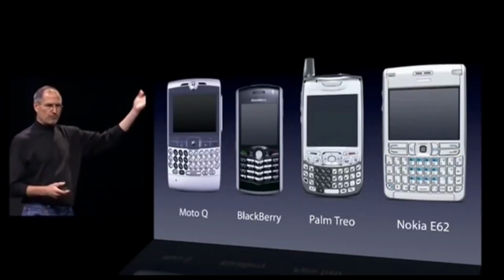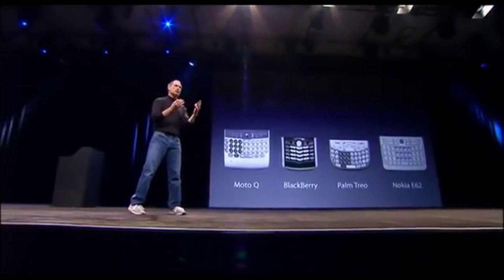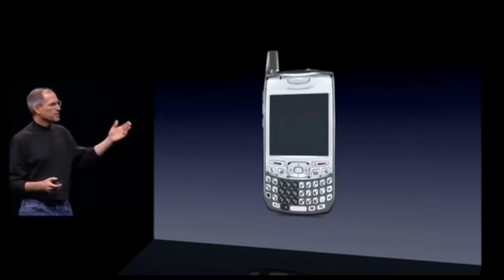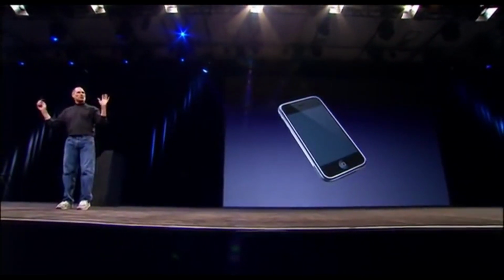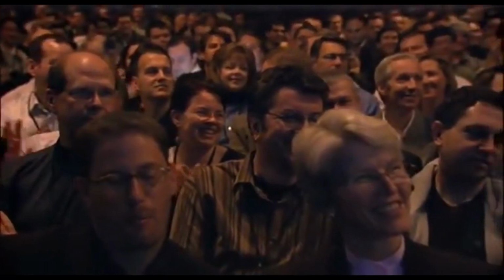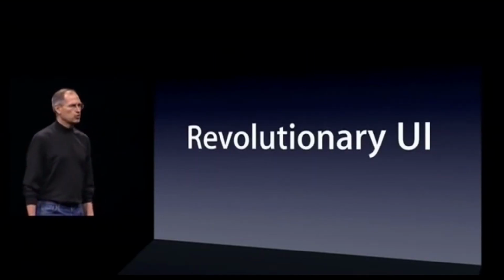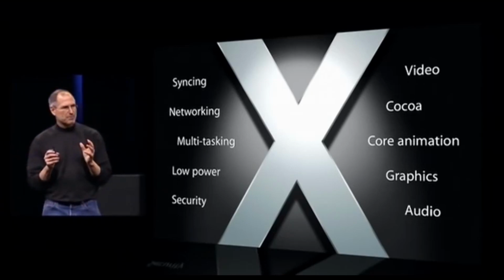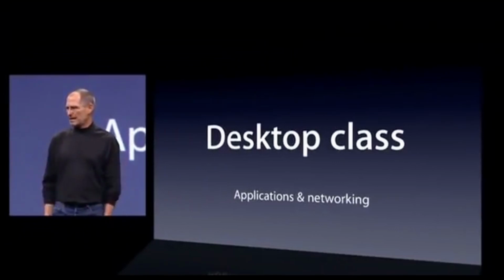Нормальная презентация Apple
В презентацию Apple вставили назойливую рекламу